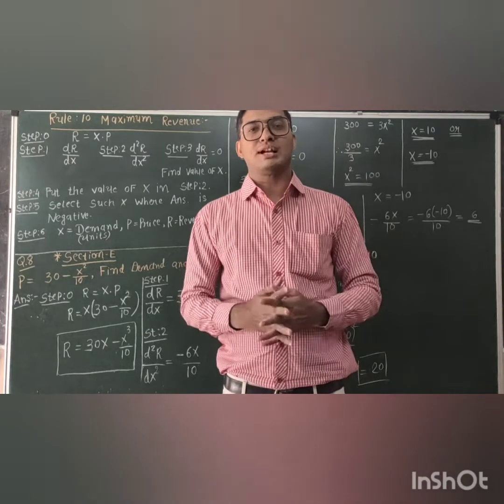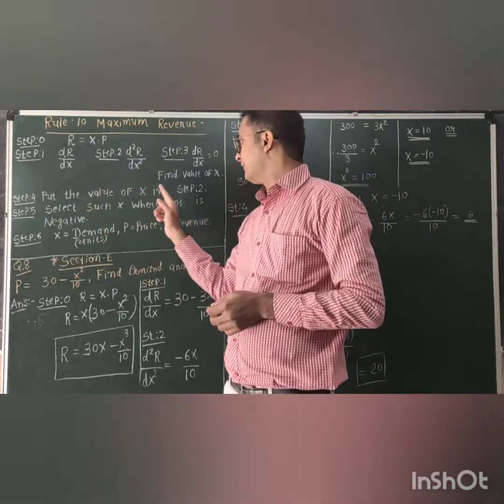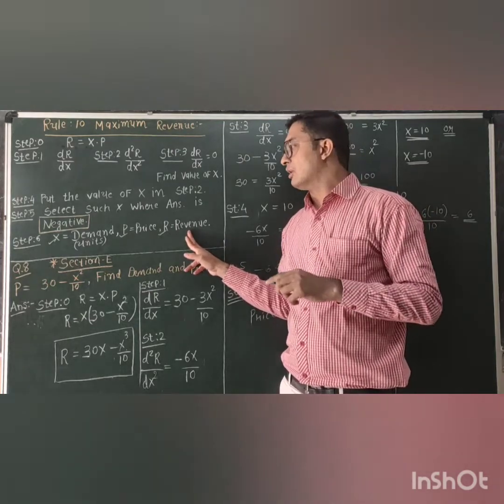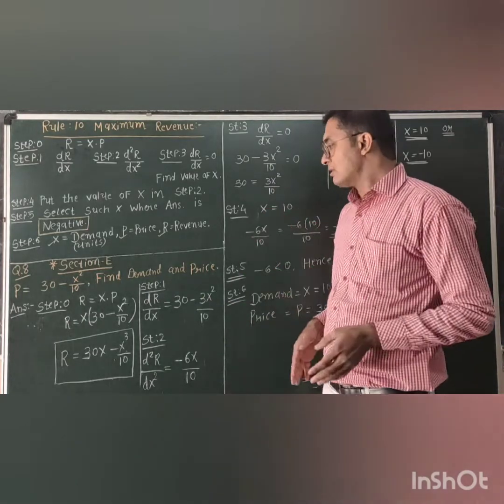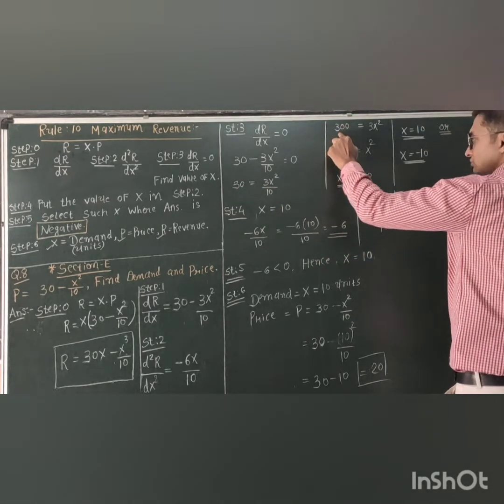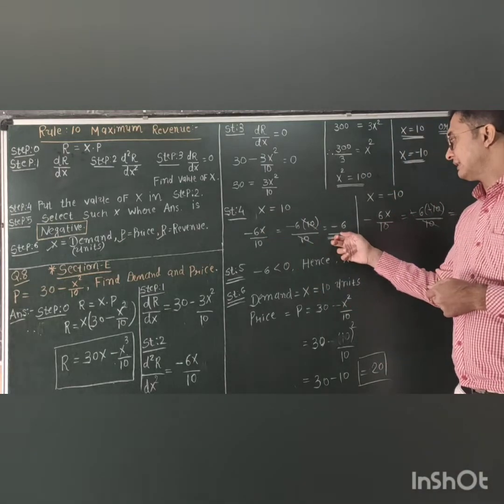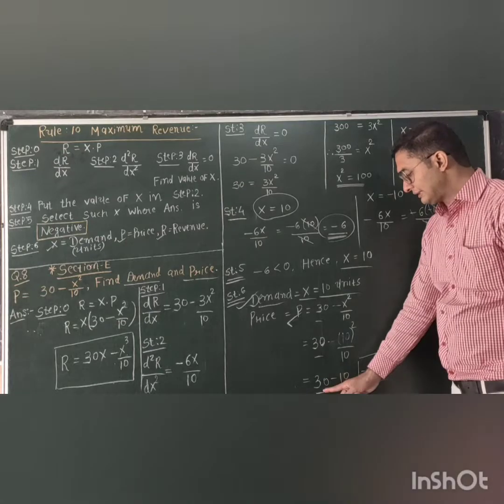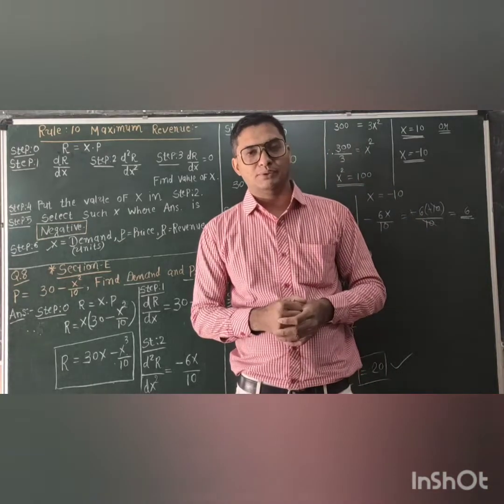STD. 12TH STATISTICS-2 CH. 5 DIFFERENTIATION PART-5 by Niral Sir